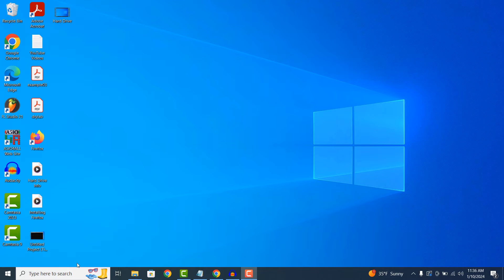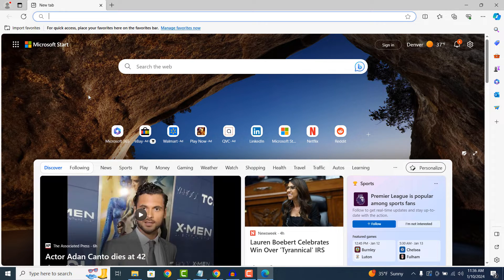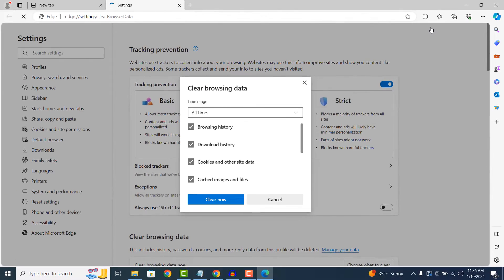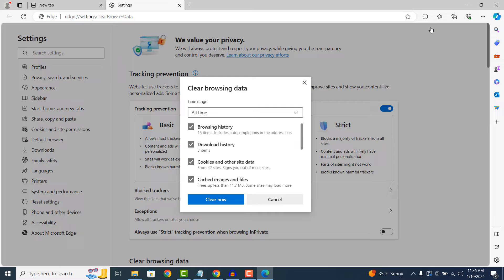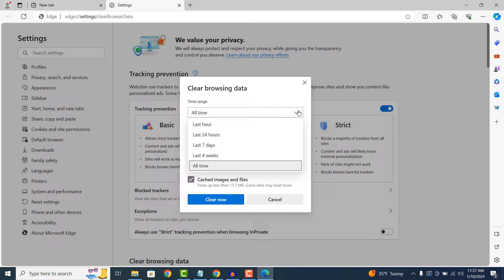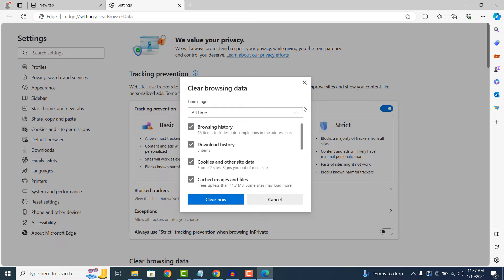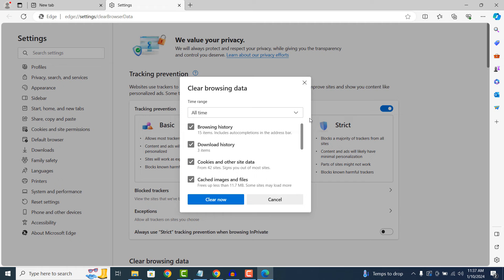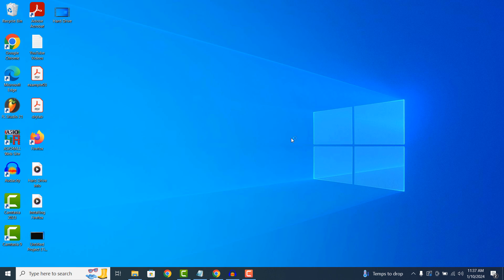How to Clear Cache in Microsoft Edge | Delete Browser Cache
In today’s video, I’m going to show you how to clear your browser’s cache in Microsoft Edge.

Clearing your browser’s cache is a good way to enhance the performance of your browser, and to ensure your browser is running at its optimal speed while viewing websites.

1. Go into the Windows start bar and type in “Microsoft Edge”.
2. Click on the Microsoft Edge application to open it up.
3. Once Edge opens up, click on the 3 dots located at the top of the browser window, and then click on the “History” menu option. A history menu will now open up.
4. Click on the recycling bin icon at the top of the history menu.
5. A clear browsing data modal window will now open up.
6. From this screen, you can select a time period to delete browsing history, download history, cookies and other site data, and cached images and files.
7. By clicking on the time range dropdown field, you can select to delete these items from the last hour, last 24 hours, last 7 days, last 4 weeks, or all time.
8. For demo purposes, I’m going to select all time, that way everything is deleted.
9. You can also see that all of the items are checked, if you wish to keep your browser history, download history, and cookies you can easily uncheck these items by clicking on them.
10. Now to clear your cache and browsing data, click on the “Clear now” button.
11. Your cache and other browser history data will now be cleared.

And it’s as easy as that, clearing the cache in Microsoft Edge is a simple task to perform.

*What is cache?*
What is browser cache?
Browser cache refers to the temporary storage of web page resources (such as images, stylesheets, scripts, and other elements) on a user's device by their web browser. The primary purpose of browser caching is to improve the loading speed and performance of websites.

When you visit a website, your browser downloads various files needed to display the page correctly. Instead of fetching these files from the web server every time you revisit the same page or navigate to other pages within the same site, the browser stores a copy of these files in its cache. The next time you visit the same page, the browser can retrieve the files from the cache rather than downloading them again from the server. This process helps to reduce page loading times and decrease the amount of data transferred over the internet.

While browser caching offers significant performance benefits, it can sometimes lead to issues. For example, if a website updates its resources (such as images, stylesheets, or scripts), and your browser is still using the cached versions, you may not see the latest changes. To address this, web developers often use techniques like cache control headers to specify how long browsers should cache certain resources and provide mechanisms to force a cache refresh when necessary.

Users can also manually clear their browser cache if they want to ensure that they are viewing the most up-to-date version of a website or if they are experiencing issues with cached data. The process of clearing the cache varies depending on the browser used.